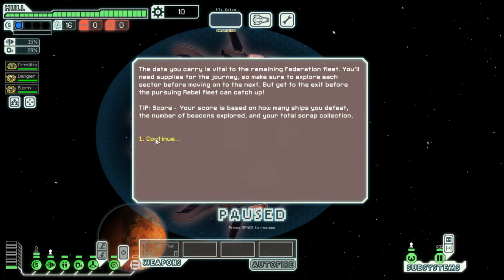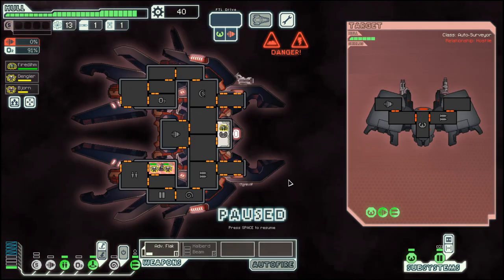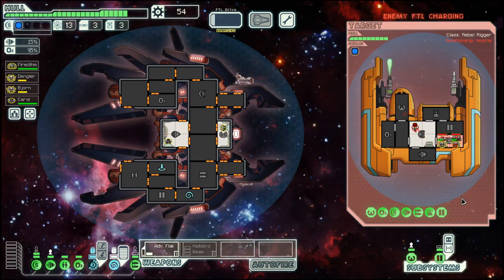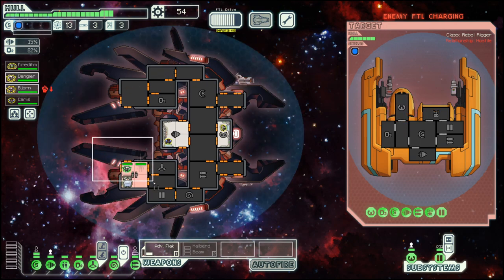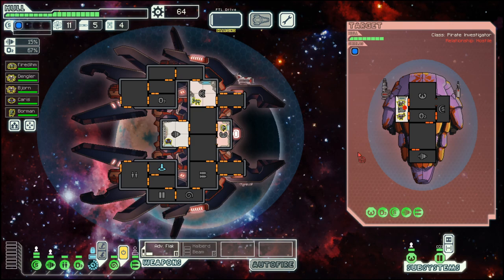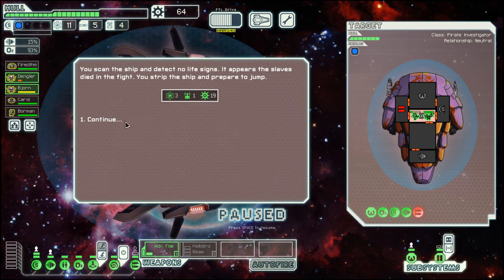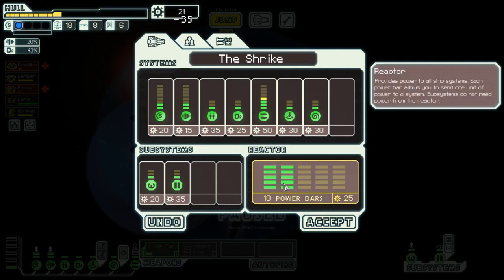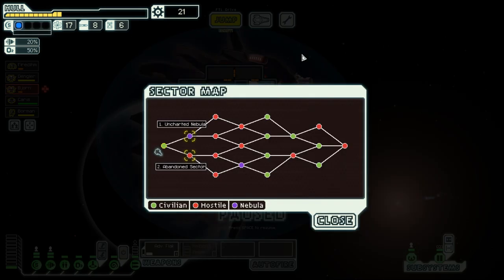FTL - S21E1: Lanius Cruiser B - Getting a good second Weapon